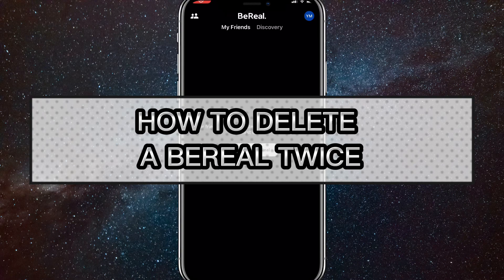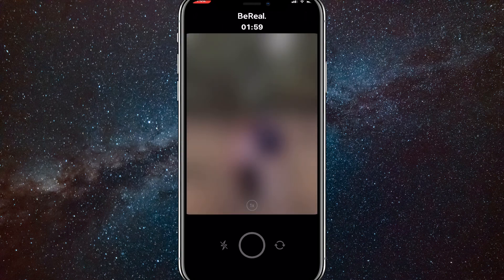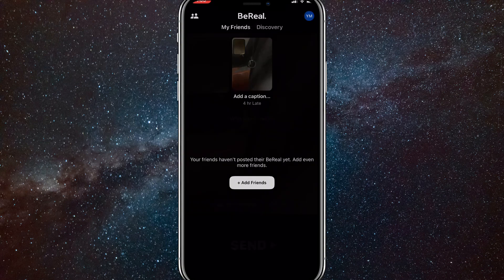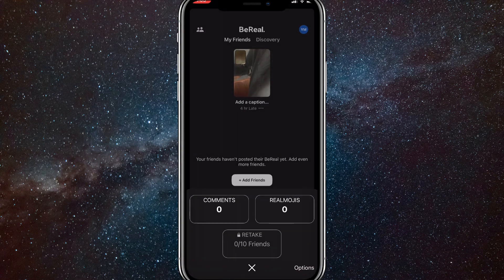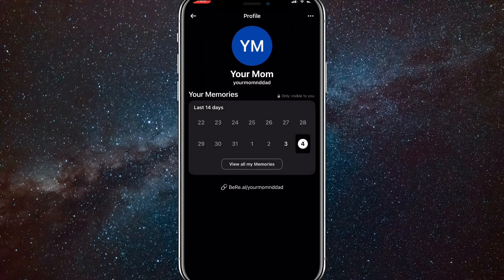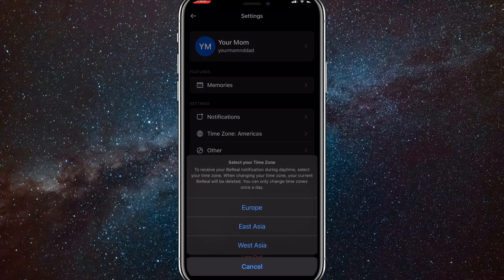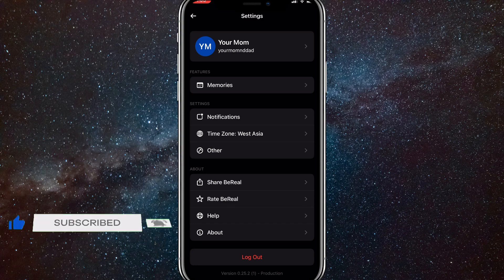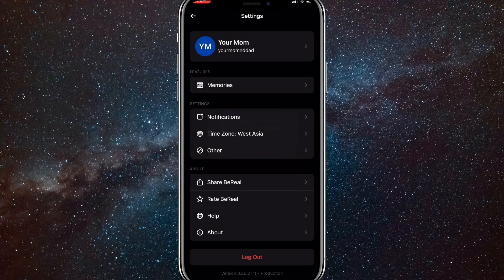How to Delete Your BeReal Post a Second Time (2024)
In this video, I will show you how to delete your BeReals multiple times a day. Usually after you delete your BeReal, you can't delete anymore posts, however in this video I show you exactly how to do it.